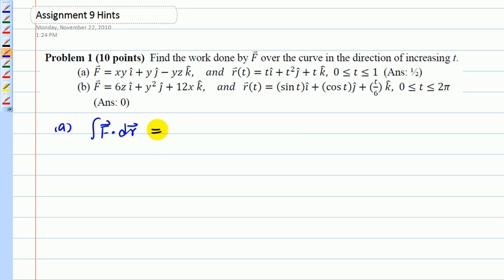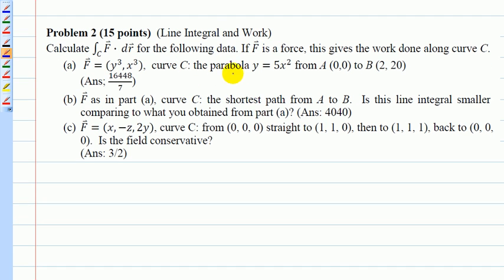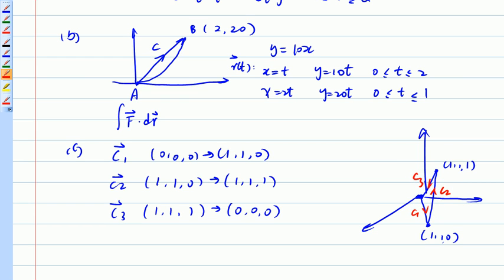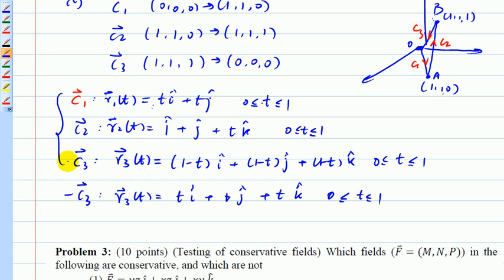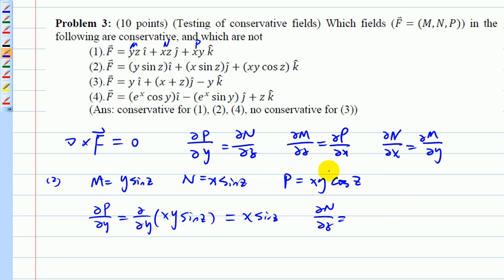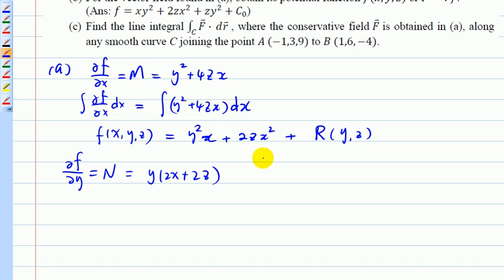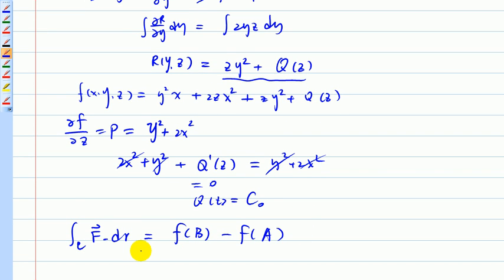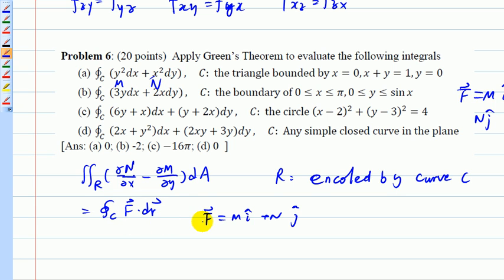APSC248 Hints on Assignment 9.avi